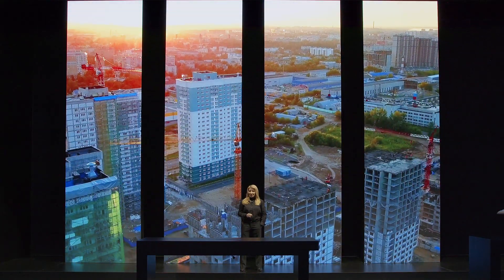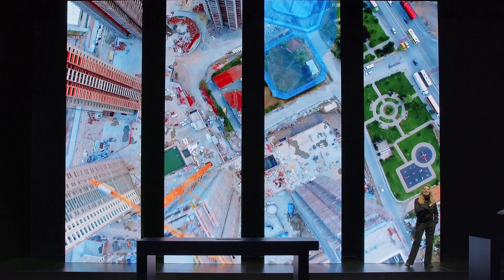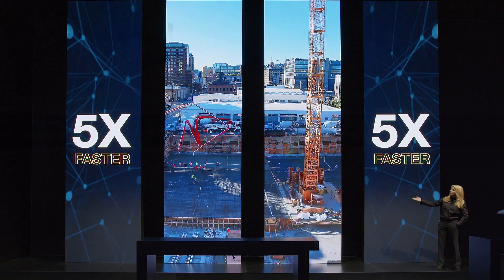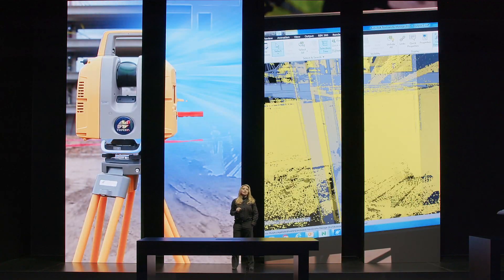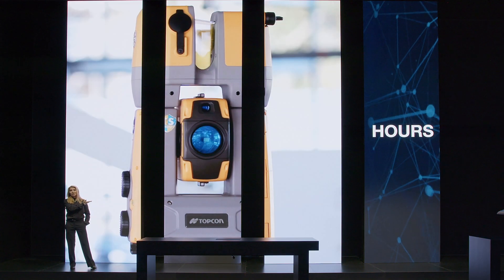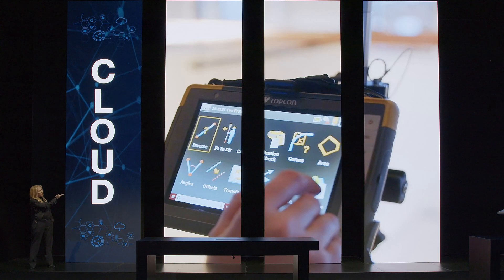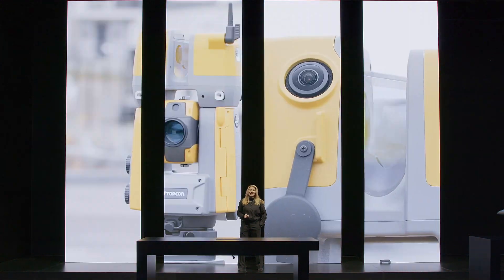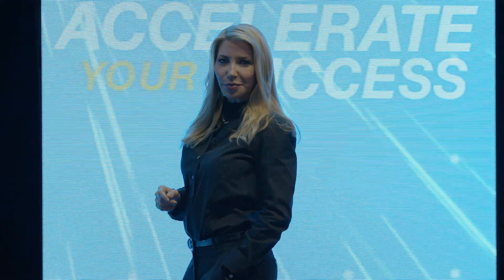ConExpo 2020 - Vertical Construction Live Presentation